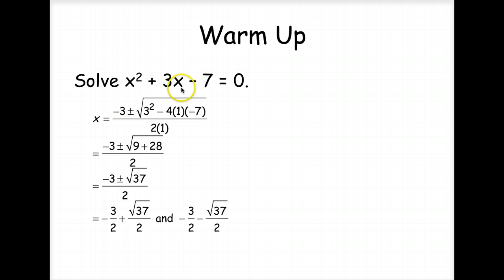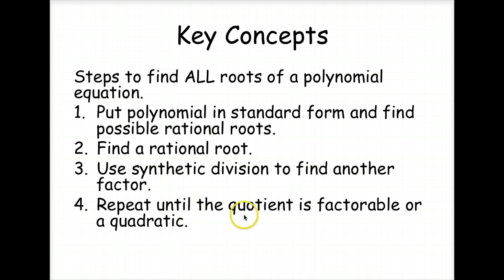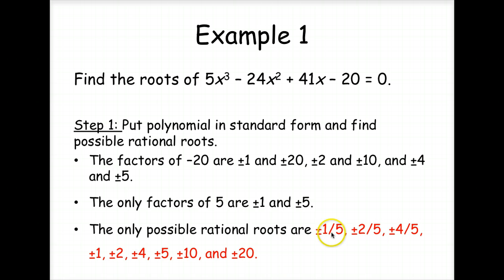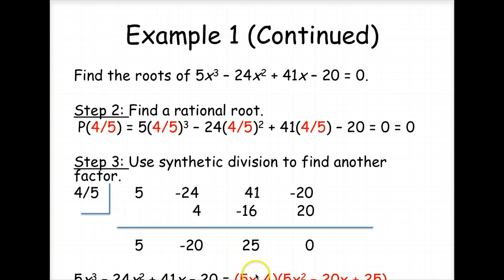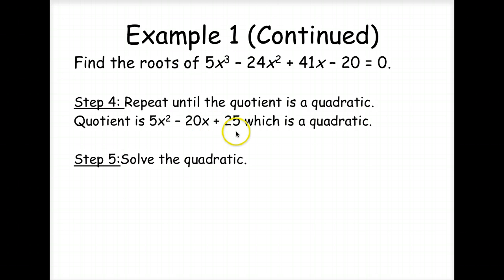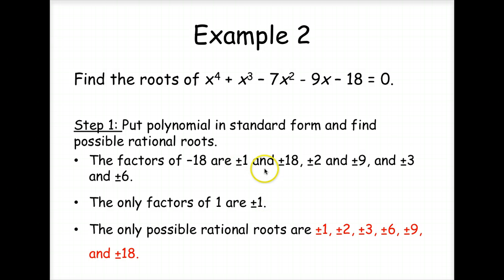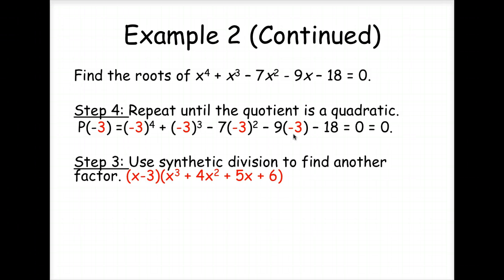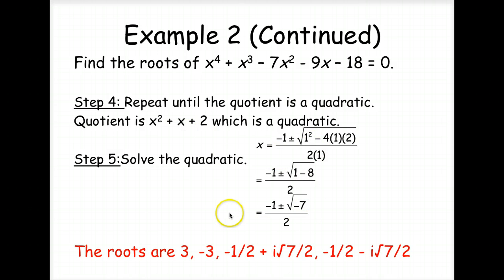Algebra 2 Fundatmental Theorem of Algebra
Algebra 2 Lesson 5.6 Fundamental Theorem of Algebra